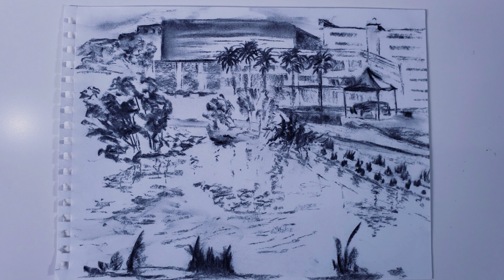Ulele Spring - En Plein Air - Vine Charcoal -Tampa Florida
Ulele Spring in Tampa Florida is at the Head of the Tampa River-walk. Let's chill here and do a vine charcoal drawing en plein air

                               ART MATERIALS

PAPER
Strathmore Watercolor Paper 140 lb Cold Press
Fabriano Paper 140 Lb Cold Pressed

Acid Free Tape

          ***ACRYLICS***

Golden SoFlat

Golden Retarder

WATERCOLORS
Schmincke Akademie Aquarell - 12 Color Travel Pan
Schmincke Horadam Aquarell - 12 Color Long Pan

Mijello Watercolors - 17 15ml
Mijello Watercolors - 24 15ml
Mijello Watercolors - 34 15ml

MASKING FLUID
Windsor and Newton Watercolor Masking Fluid - Yellow
Schmincke Watercolor Masking Fluid
Pebeo Drawing Gum - Watercolor Masking Fluid With 2 Brushes
Daniel Smith Masking Fluid

PASTEL FINISHING
Sennilier Latour Pastel Spray Fix - Final Fixative
!! Workable Fixatives are not recommended !!

PASTEL PAPER PREP
Liquitex - Super Heavy - Surface Prep Gesso
Liquitex - Clear Gesso
Liquitex - Prof Effects Medium - Glass Beads
Golden - Clear Granular Gel - Coarse Granules
Golden - Fine Pumise Gel - Fine Grey Texture
Golden - Coarse Pumice Gel - Rough Grey Texture

PASTELS
Conte a Paris HARD Pastels (crayons) 48 Colors
Conte a Paris SOFT Pastels 50 colors

MARKERS

Spectrum Noir Metallic Paint Markers